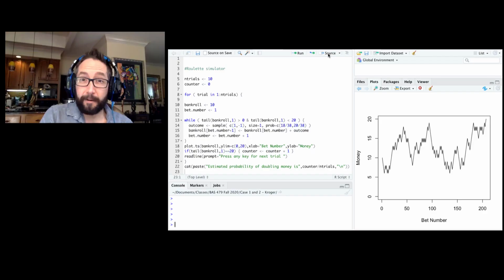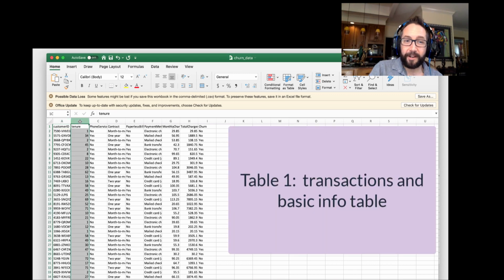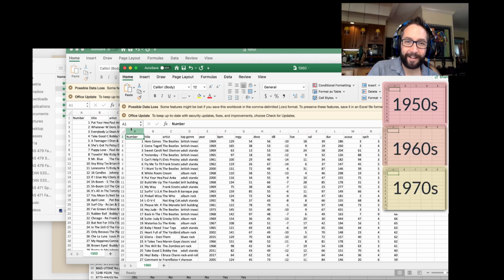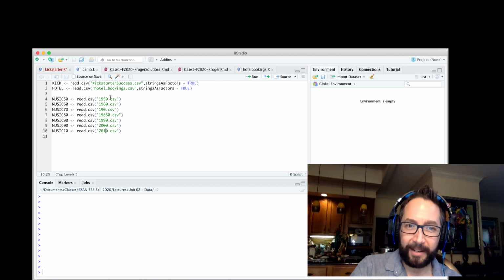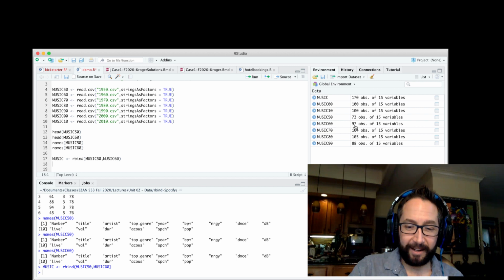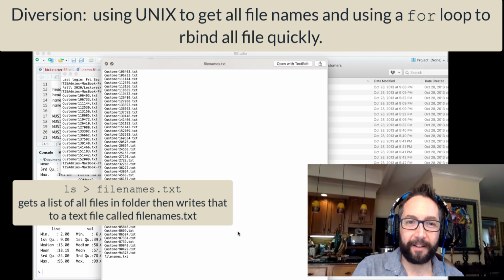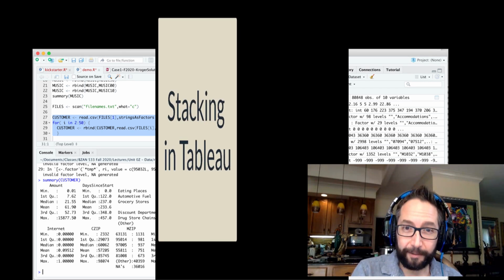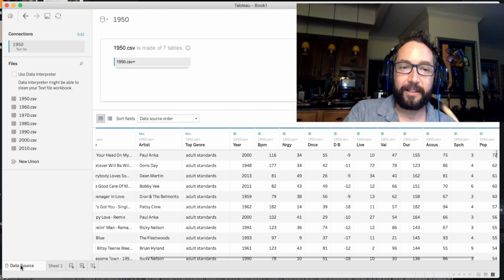Working With Data - Stacking Tables with rbind and Tableau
Correction:  rbind DOES allow you to stack numerous dataframes all at once!

00:00 - Intro Videos
00:44 - Introduction:  why learn about data now?
01:44 - Goal - combine data sources to get flat
03:01 - Most data is warehoused (spread out)
05:49 - The 3 major tasks working with data and overview of rbind
09:07 - rbind example with Spotify data
09:41 - Quick aside:  read.csv and stringsAsFactors
12:39 - rbind only works with 2 tables at once (Edit:  wrong!  You can stack multiple)
14:51 - Diversion: Unix command to get all files stacked quickly
18:14 - Stacking Data in Tableau
21:35 - Exit Video